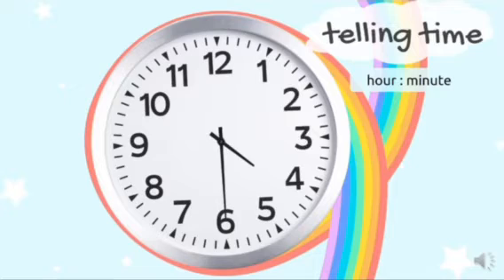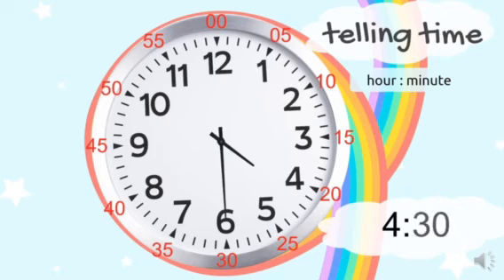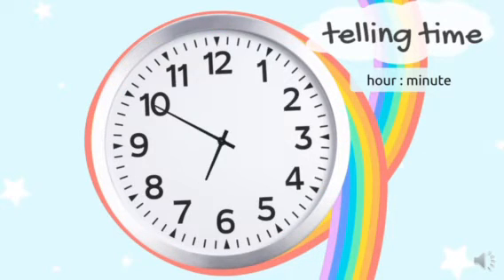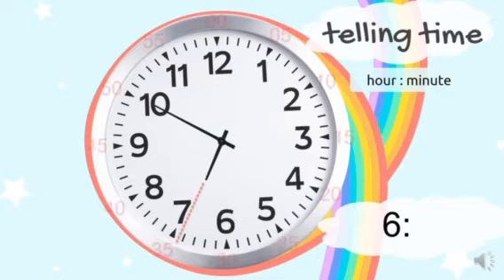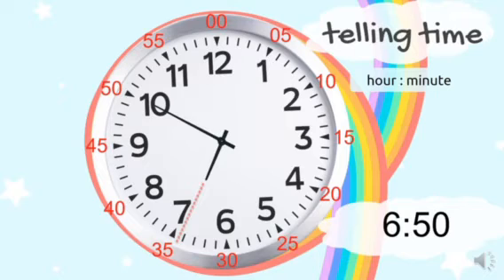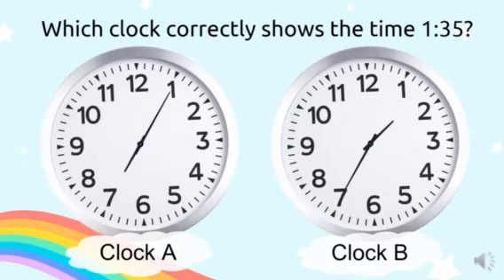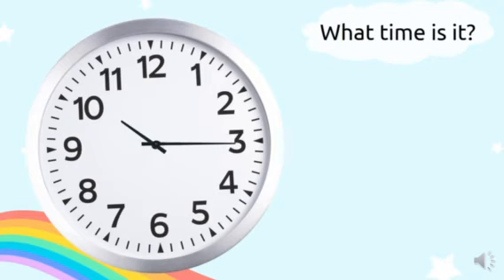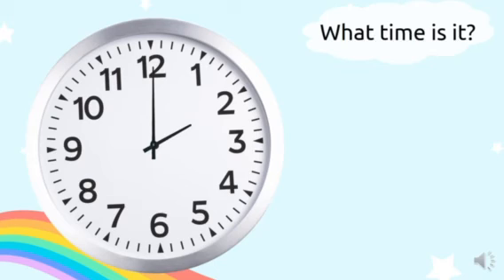Time- Telling time on a clock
Let's master telling time on a clock using this video! In this video, we will cover the hour hand, the minute hand, how to read the hour hand, and how to read the minute hand, hence, how to tell the time! Master telling time in no time ;)